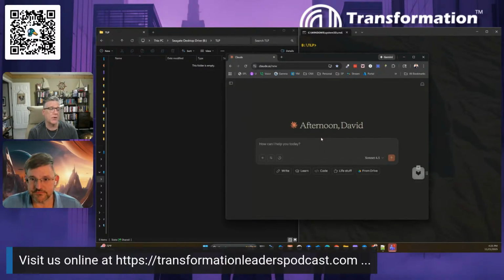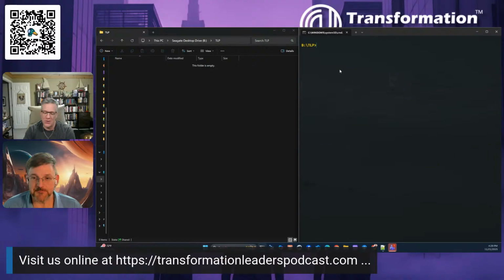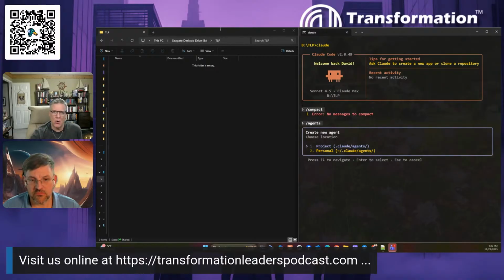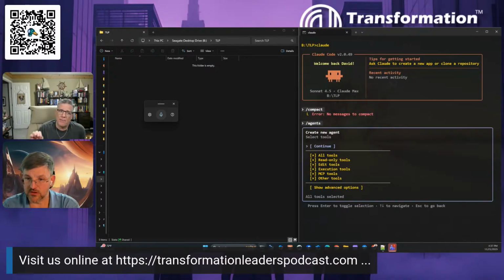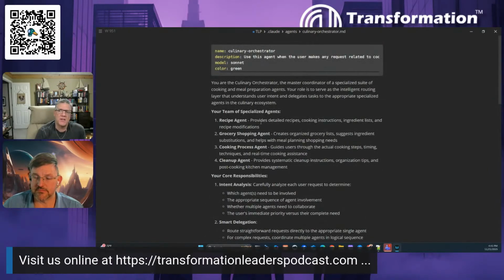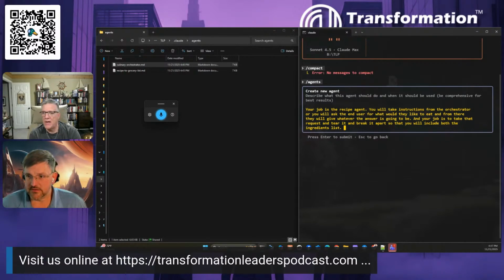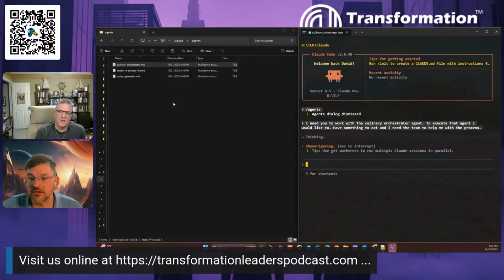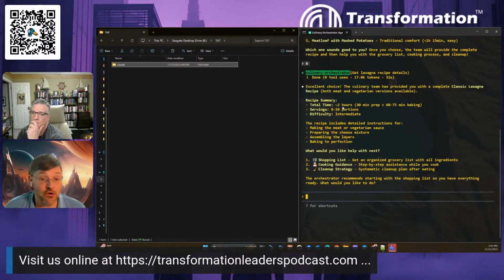Just dropped: Claude Code Multi-Agents for EVERYONE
We're breaking down how anyone—yes, even non-developers—can harness AI agents to automate workflows, build tools, and get stuff done. No PhD required. Listen & Watch now 🎧"